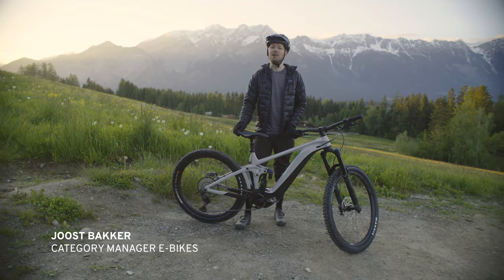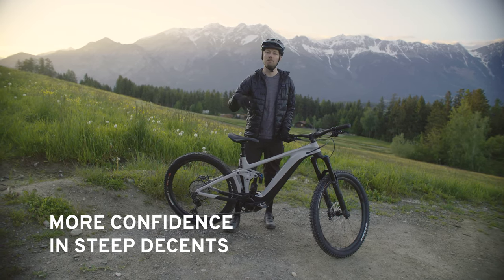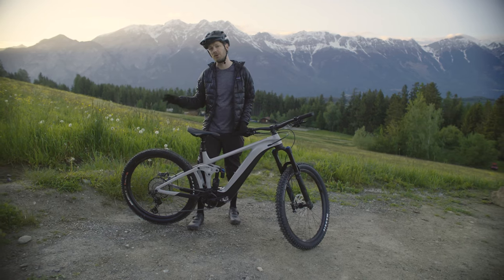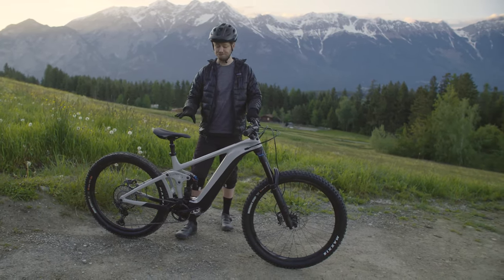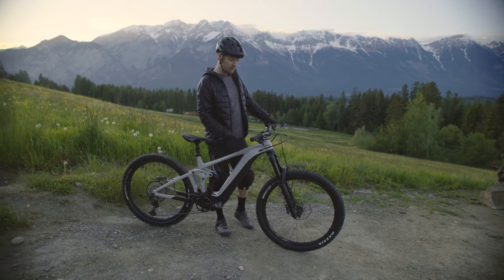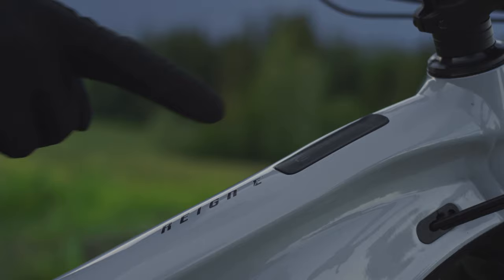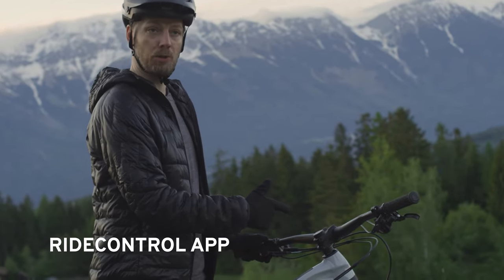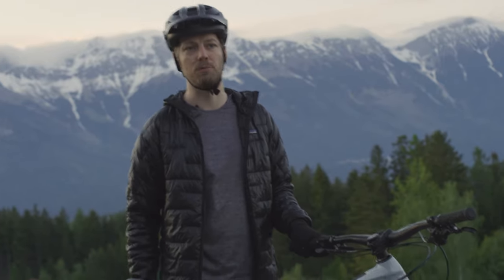GIANT Reign E+ | Bike Check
Základní představení nového stroje Giant Reign E+ (2022)